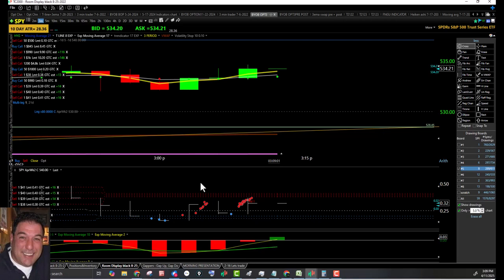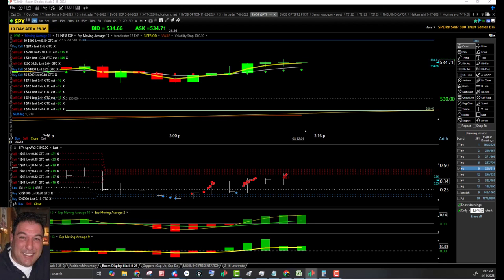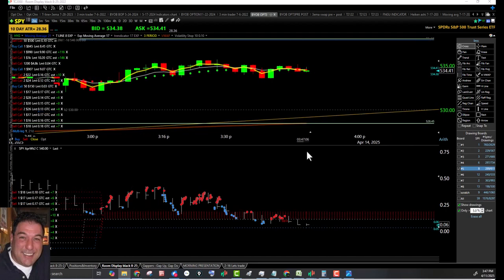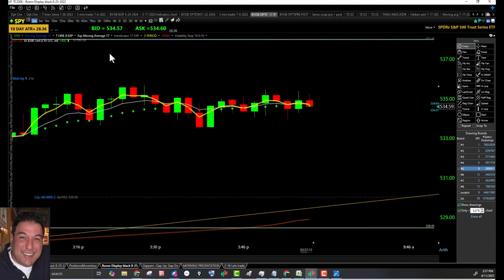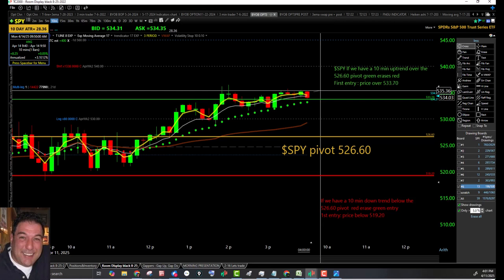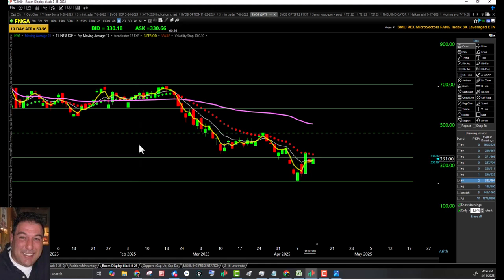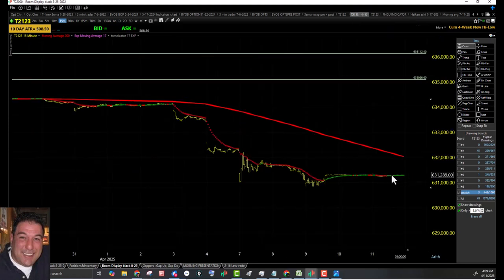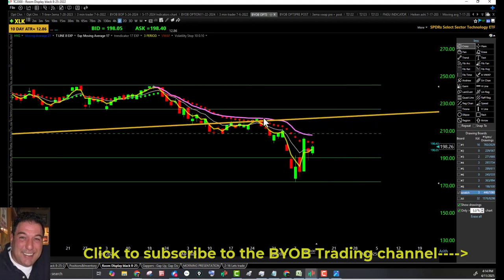April 11th 2025 BYOB Market Wrap Up. For educational purposes only.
2-Day Pass..